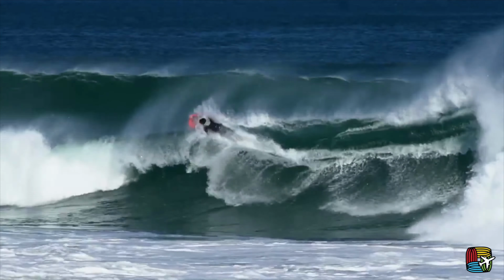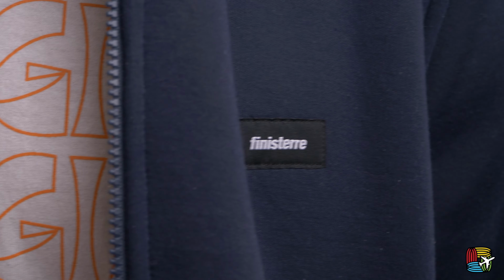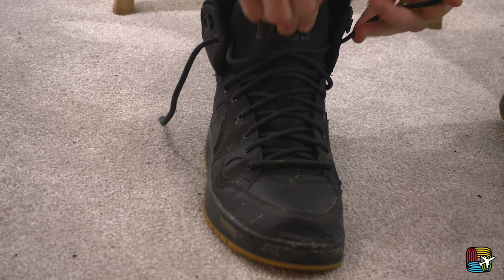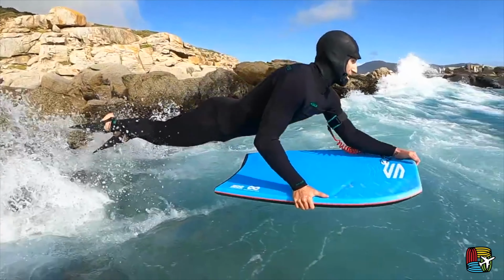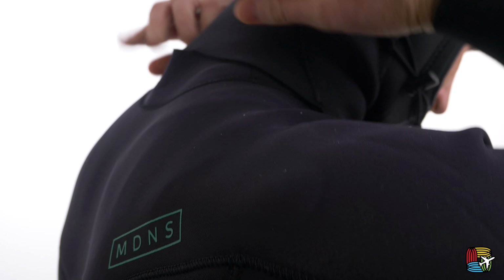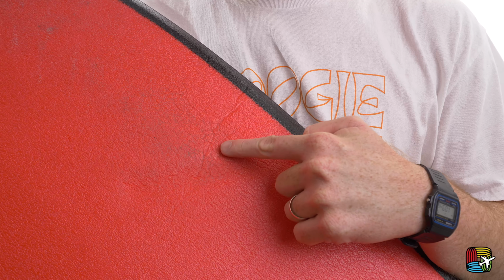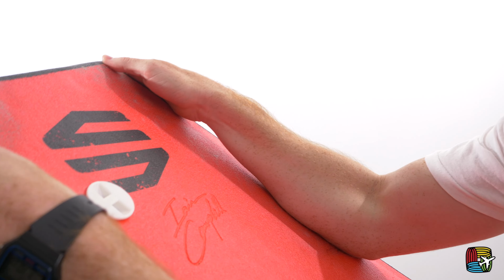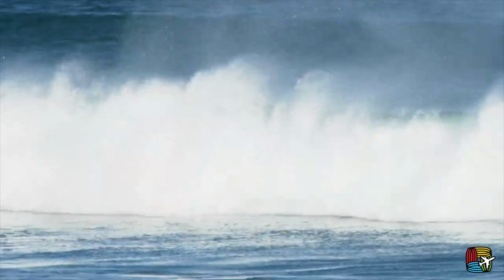🔥 Winter Bodyboarding Tips with Iain Campbell (Must-Know Advice!)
Think winter isn’t the time to go bodyboarding? Think again.

For many parts of the world, including the UK, winter delivers some of the best bodyboarding conditions of the year.

In this in-depth conversation, Rob Barber sits down with 2017 World Champion Iain Campbell to unpack everything you need to know about cold-water bodyboarding. Now calling the UK home, Iain shares how he adapts to freezing temperatures, what gear he relies on, and the tricks he uses to stay warm and keep performing at the highest level.

Rob brings decades of cold-water surf experience, and together they reveal hard-earned insights on:
🔥 Choosing the right winter wetsuit
🧤 Gloves, boots, hoods & layering systems
🛠️ How to prep for winter surf missions
🌊 What board setups work best in cold water
♨️ Essential post-surf warm-up hacks

If you’re serious about improving your winter bodyboarding — or simply staying warm enough to enjoy it — this is a must-watch tutorial!

Want more top tips from the champ?

Join Iain Campbell and the Bodyboard Holidays team for our Coaching weekends in Cornwall or an epic tropical escape to Nusa Lembongan. 🌴

👇 Hit the links below to find out more about these amazing bodyboarding adventures!👇

📲 Follow us for daily bodyboard inspiration!

VIDEO CHAPTERS -
00:00 Getting Prepared For Winter Surf Missions
00:54 Choosing The Correct Wetsuit
02:27 Winter Wetsuit Accessories Explained
03:38 Winter Wetsuit Hack
04:32 Choosing The Right Bodyboard For Winter
05:45 Post Surf Secrets For Warmth
06:50 Help Us Help You!